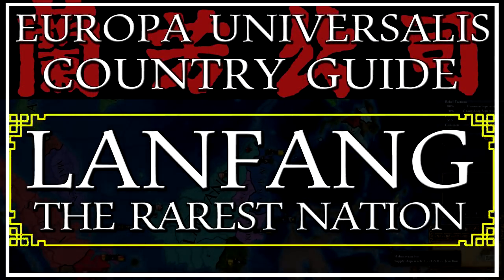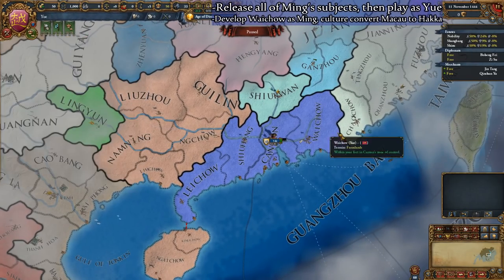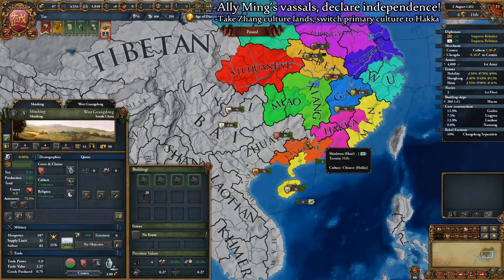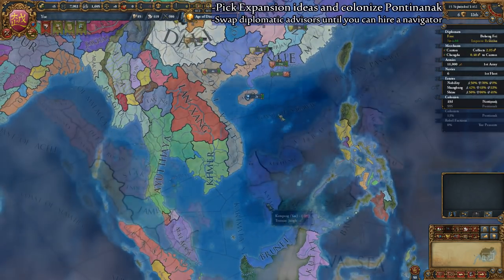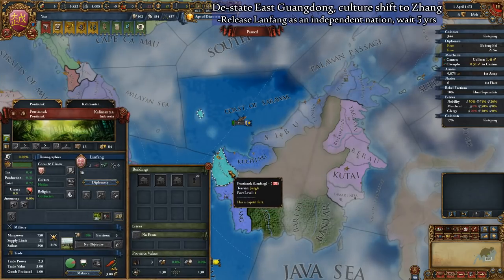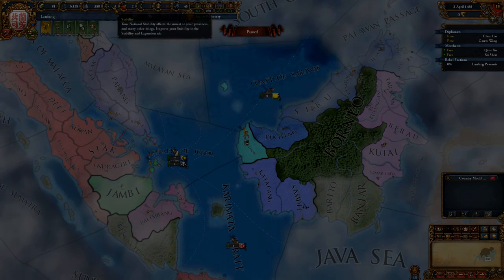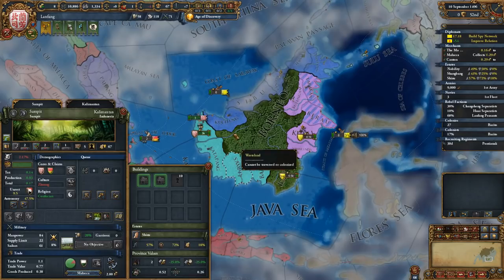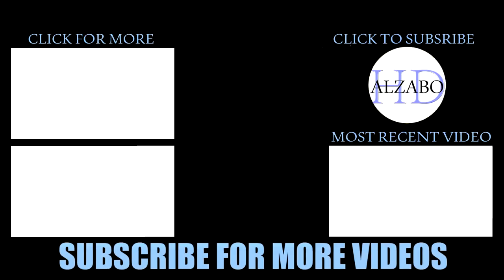EU4 Guide: How to Play Lanfang, the RAREST Nation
In this video we will be covering how to play as Lanfang, the rarest nation in eu4. With only a very specific set of triggers to get this ghost nation to exist, join me in this step by step guide on exploring the secrets of the most obscure nation in europa universalis.

Andrew Bach, Charles Nadeau, Dante Killebrew, Io Moore, Jack, Kim Harder Fog, Nicholas Walker, Numan Baran Buyukbay, Paul Hutchison, Peter Hayward, Shamir Khodza, Shinde Miya

Checkout the UI mod that I use in this video (Ad Lucem by Borsch)

The music used in this video are "Jade Ambitions", "Emperors Road", "Takeda Sunrise" and "Silen Path" from Kairi's Community EU4 Songpack.